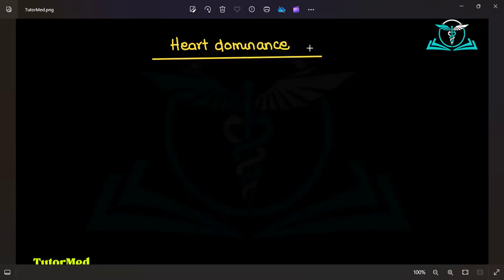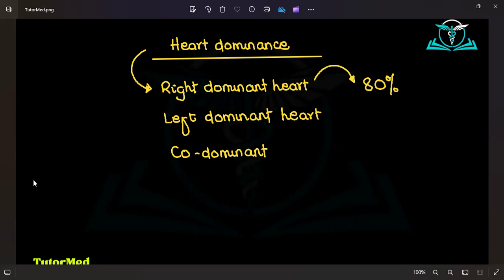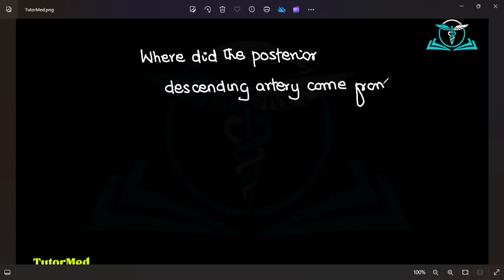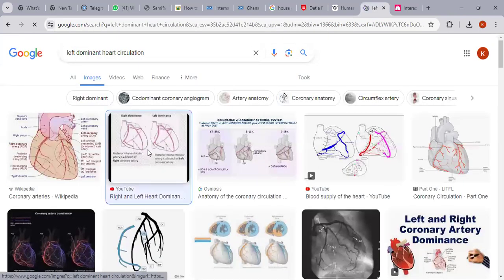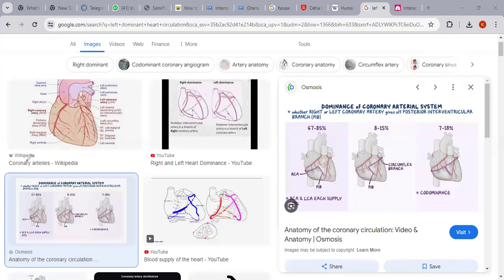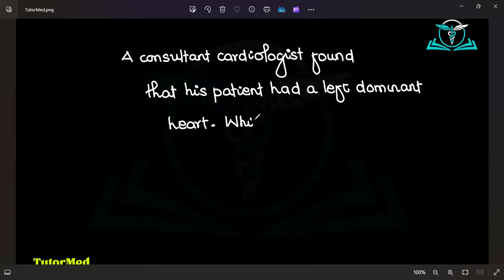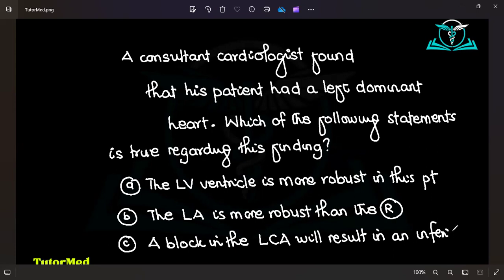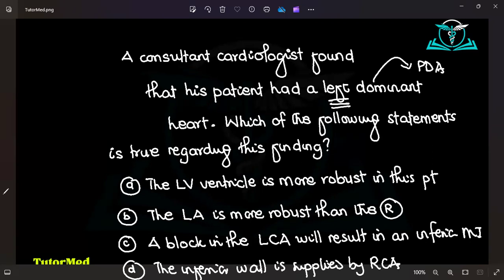Basic Anatomy Made Easy | Understanding Cardiac Dominance | TutorMed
It has been made so easy to understand for nurses PAs medicalstudents medicaldoctors If you are preparing for any exam, this is the right place to be